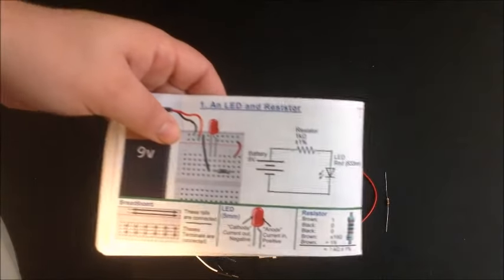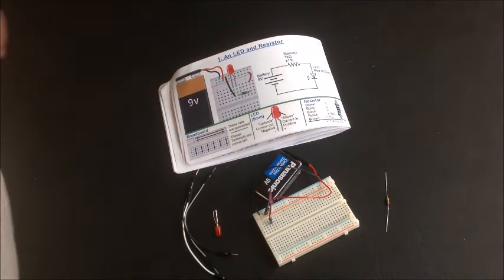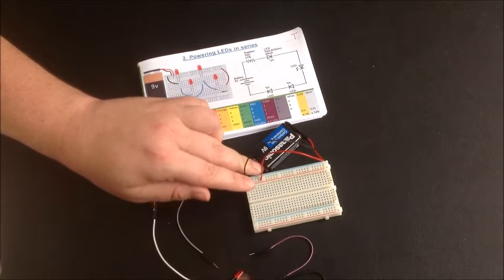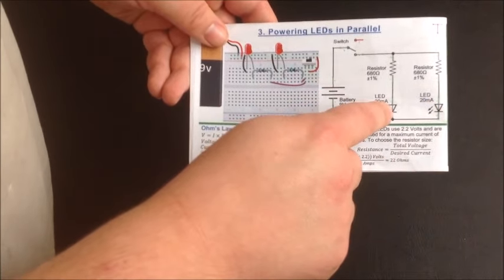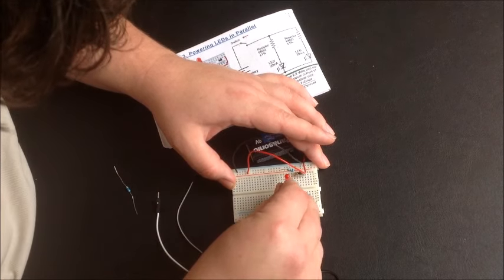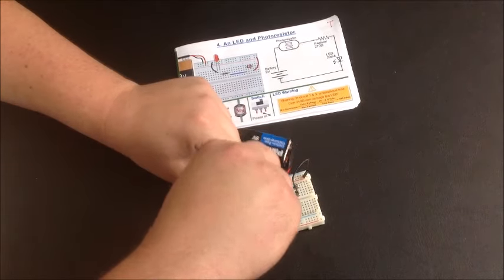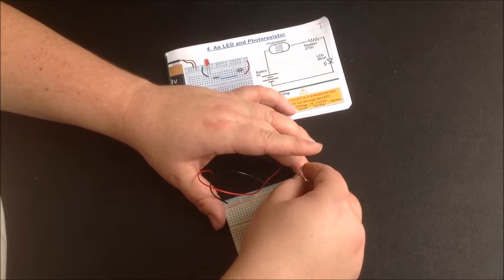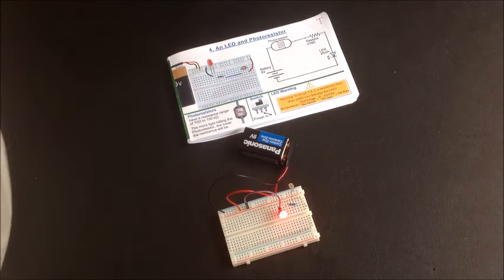Circuit 1 to 4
Making the first four circuits from this months Tron-Club packet. They are all very simple.